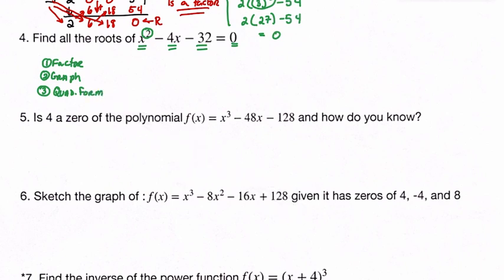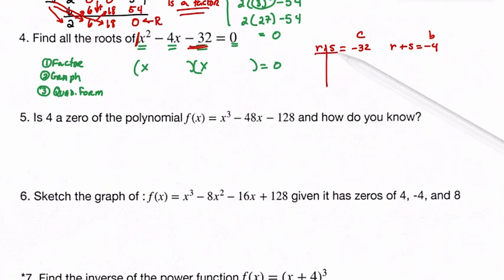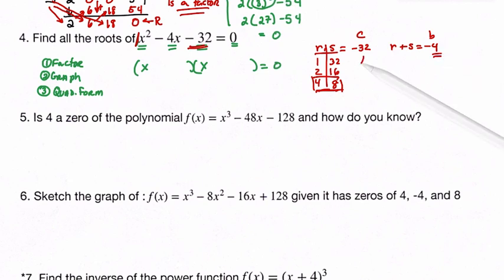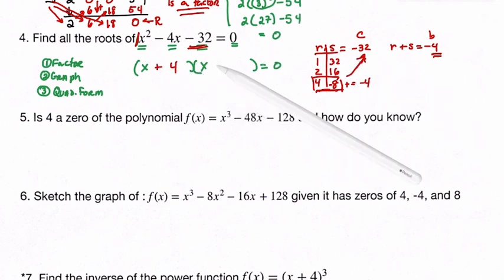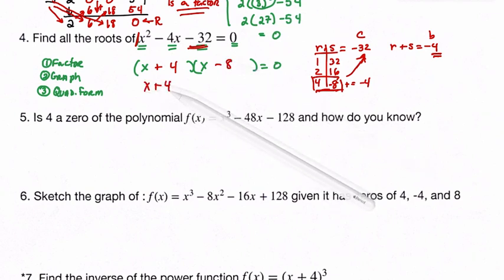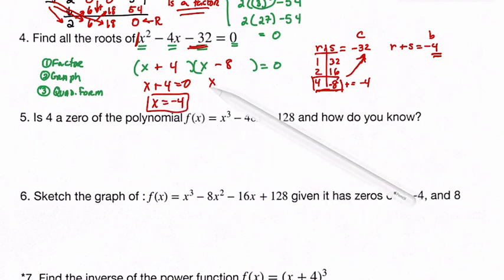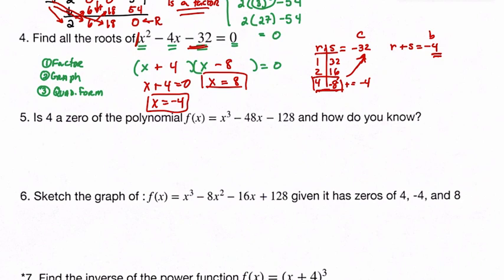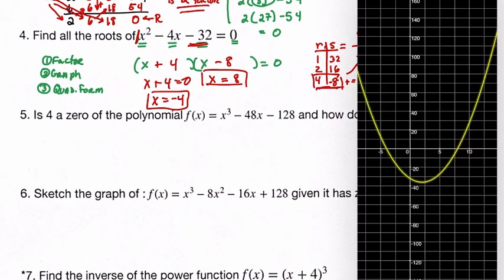Algebra 2 Review Question 4